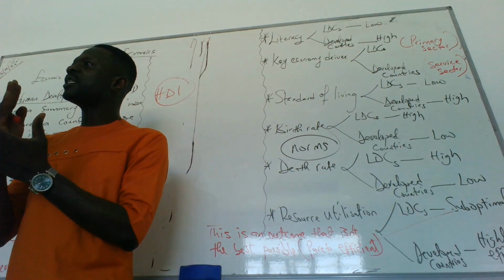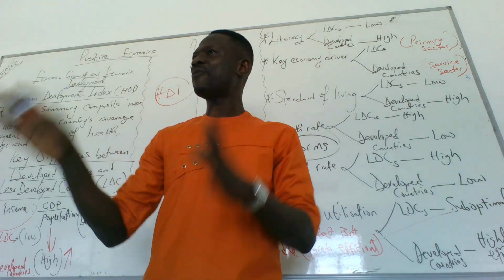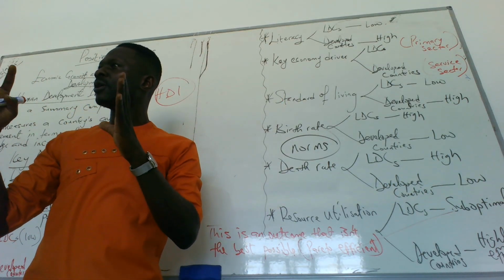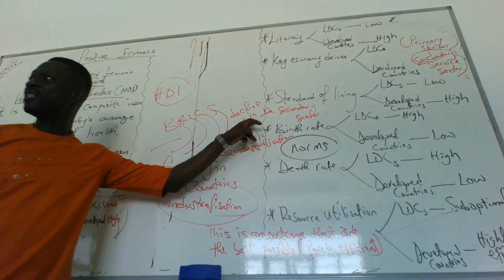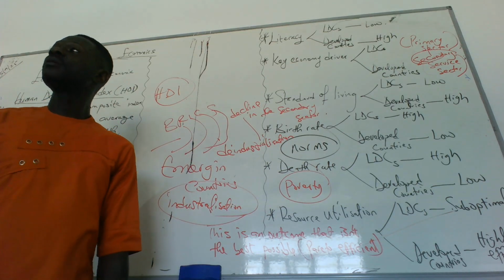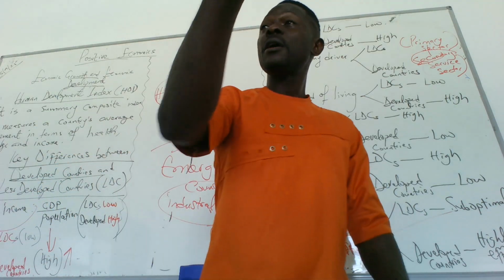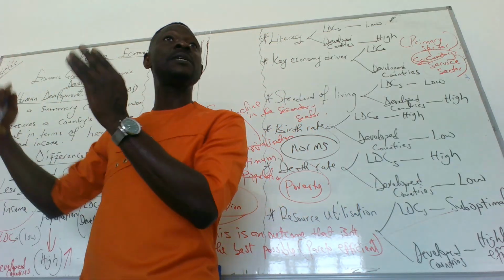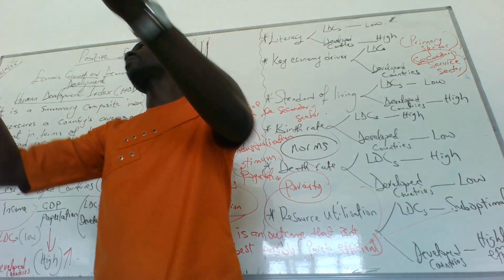Positive Economics(Human Development Index: HDI)